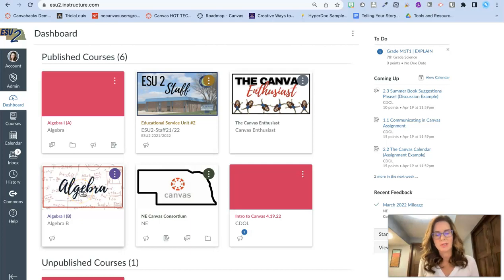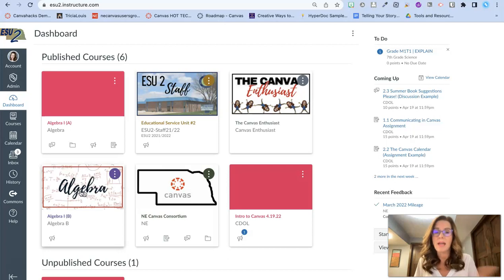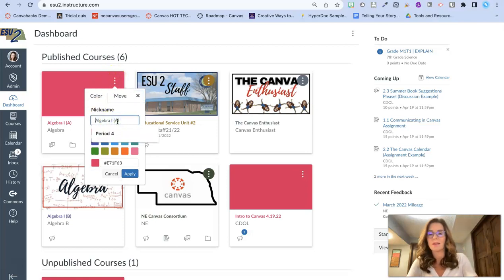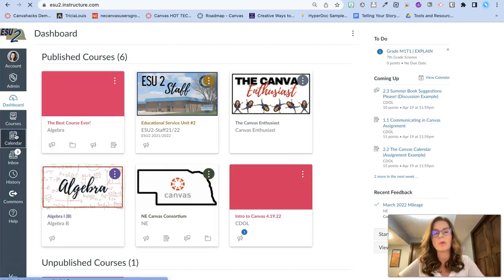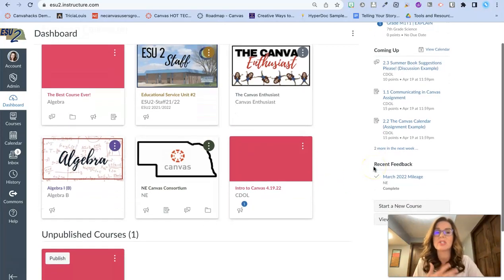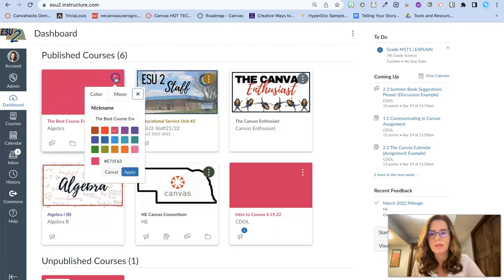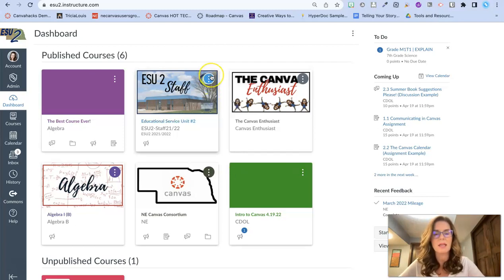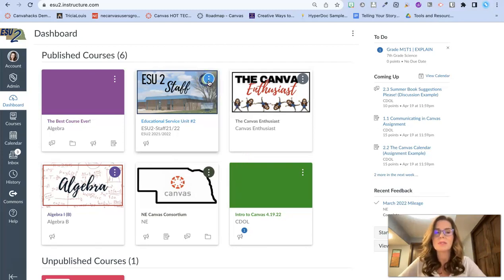1 3 Adding Nicknames & Adjusting Card Color